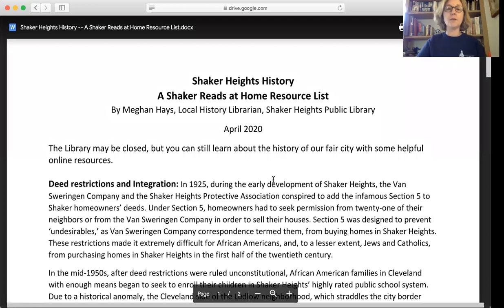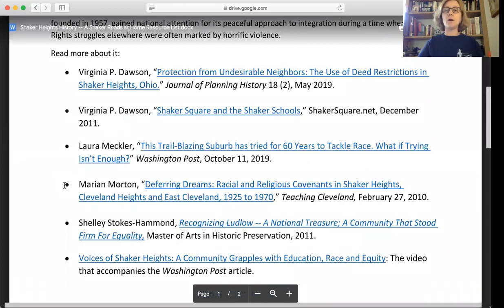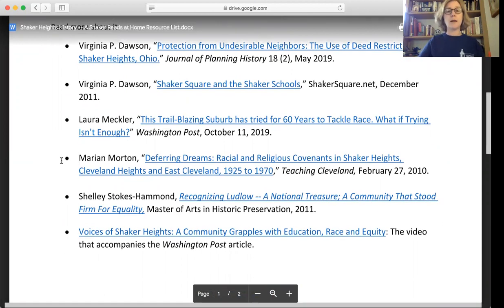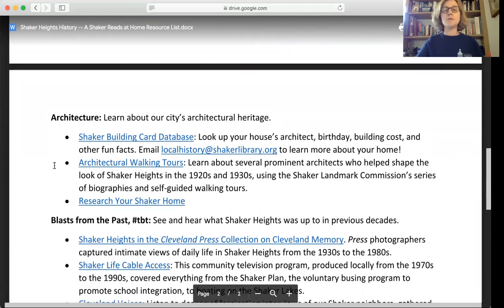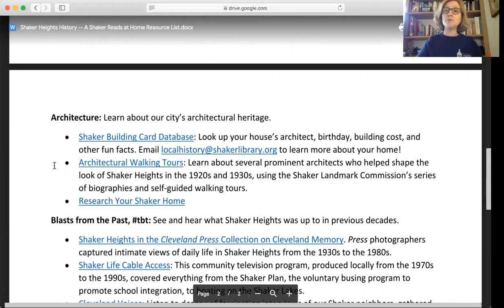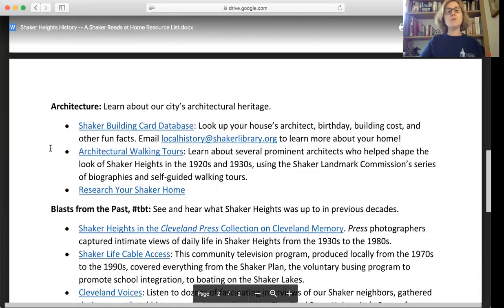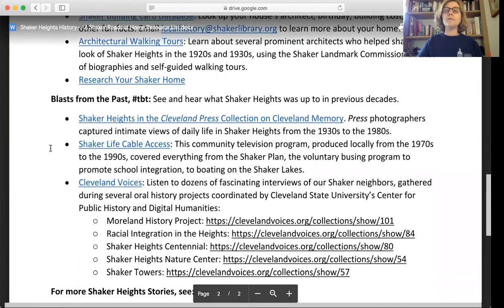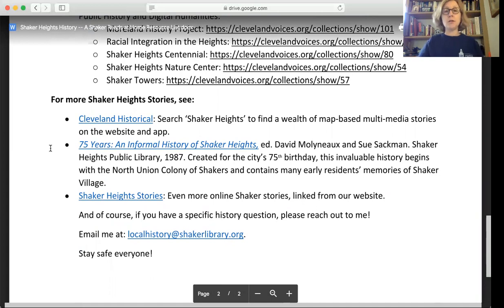Local History Resources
Local History Librarian Meghan Hays discusses some helpful online resources.